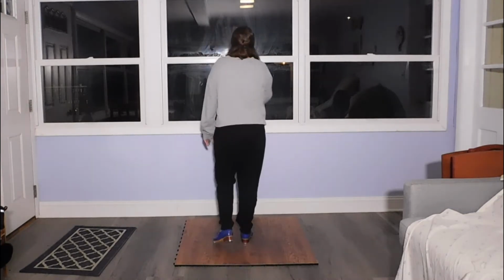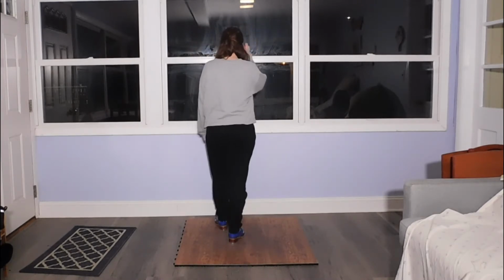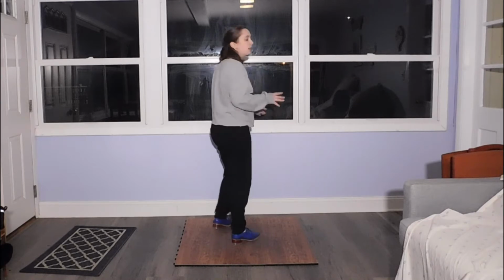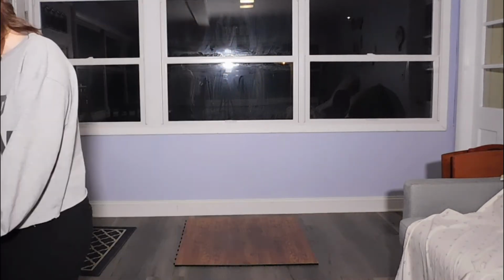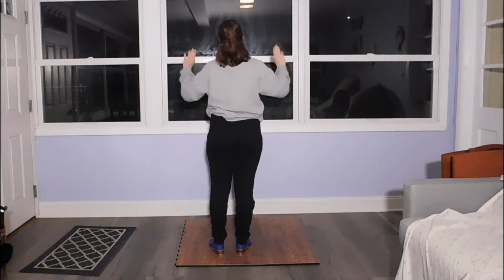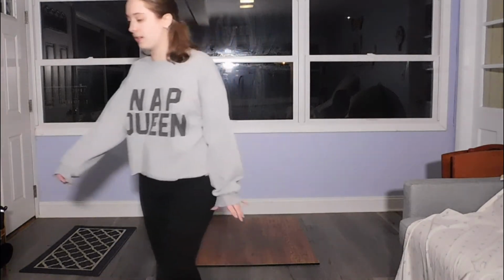Tap Dance Tutorial: Skrillex - Scary Monters and Nice Sprites (Beginner)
BeginnerTap Dance Tutorial to Scary Monsters and Nice Sprites.
We make new tutorials every Tuesday (beginner) and Friday (intermediate.)

50% of all proceeds donated to this video will be donated directly to Habitat for Humanity. The other 50% will be donated to ensure we can make more videos like this for you guys!